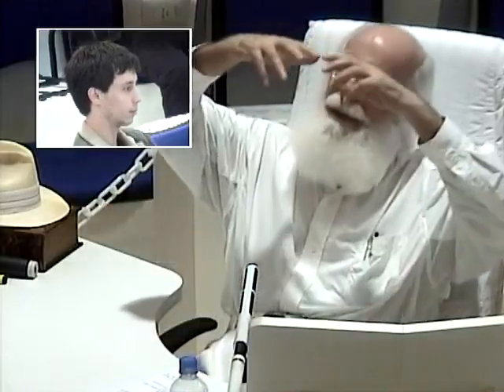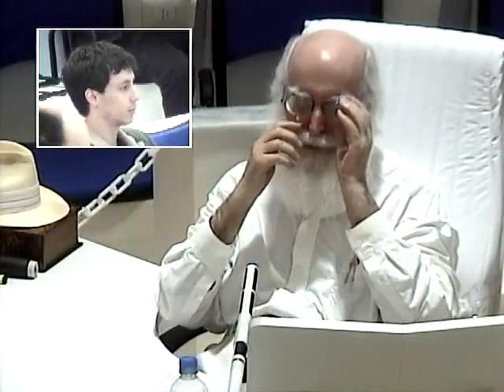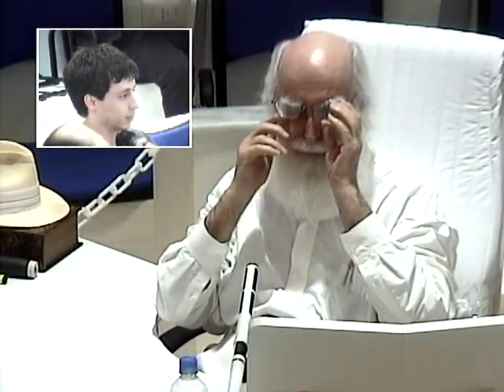Tertúlia 1776 - Macete técnico-administrativo (Administraciologia)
Waldo Vieira iniciou na infância os estudos sobre fenômenos parapsíquicos (percepção extrassensorial, mediunidade, paranormalidade) e tornou-se membro das principais instituições de pesquisa do parapsiquismo, a exemplo da SPR – Society for Psychical Research (Londres, Reino Unido), ASPR – American Society for Psychical Research (Nova York, EUA), Associação Brasileira de Parapsicologia (Rio de Janeiro – RJ) e CEAEC – Centro de Altos Estudos da Conscienciologia (Foz do Iguaçu – PR).

Waldo Vieira escreveu dezenas de livros e centenas de artigos relacionados à pesquisa da consciência para além da matéria ou do cérebro biológico apenas.

A psicografia (escrita mediúnica) de Waldo Vieira, manifesta aos 13 anos, foi aperfeiçoada e, já com 23 anos, quando conheceu o famoso médium Chico Xavier, já estava plenamente desenvolvida.

O primeiro livro psicografado por Waldo Vieira e Chico Xavier foi “Evolução em Dois Mundos”, publicado em 1958.

No Espiritismo, Waldo Vieira psicografou dezenas de obras solo ou em parceria com Chico Xavier.

Em 1966, Waldo Vieira desligou-se do Movimento Espírita para dedicar-se à pesquisa independente.

Experiente em pesquisa da projeção consciente (viagem astral, desdobramento) desde os nove anos, Waldo Vieira tinha experiências lúcidas fora do corpo desde o início da década de 1940 e tornou-se a referência mundial em Projeciologia e Conscienciologia.

Na década de 80 Waldo Vieira foi um dos fundadores do IIP, atual IIPC – Instituto Internacional de Projeciologia e Conscienciologia.

Em 2000, Waldo Vieira radicou-se em Foz do Iguaçu, residindo no campus do CEAEC - Centro de Altos Estudos da Conscienciologia, visando a aglutinação de pesquisadores voluntários para expandir a Conscienciologia na Tríplice Fronteira, instalando a Cognópolis - o Bairro do Saber, a Cidade do Conhecimento.

A Cognópolis conta com vinte instituições da Conscienciologia (muitas fundadas por Waldo Vieira), o Hotel Mabu Interludium Iguassu Convention, e projetos em construção: Ágora Cognopolita e Megacentro Cultural Holoteca, projeto concebido por Oscar Niemeyer.